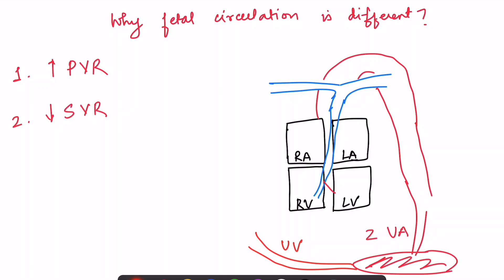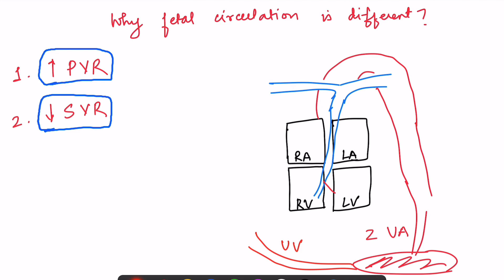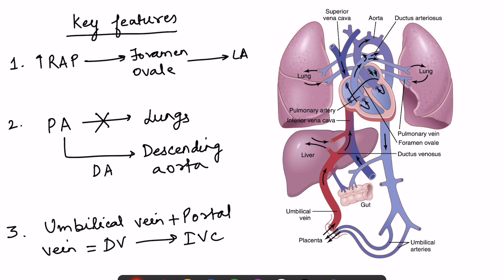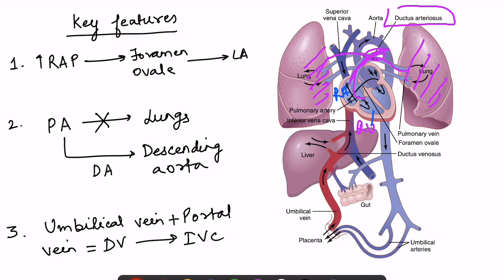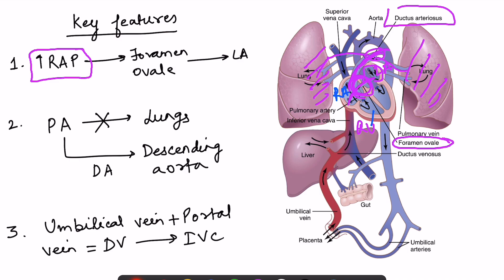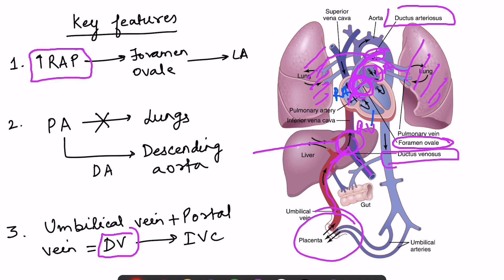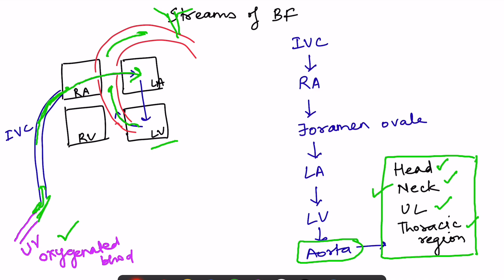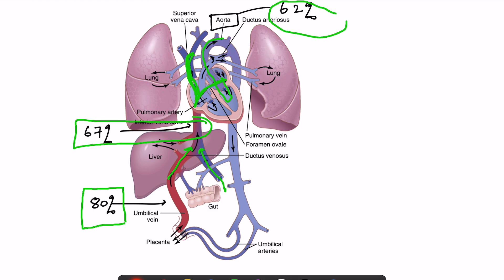Fetal circulation explained | Physiology, Shunts, and Transition at Birth | Cardiovascular system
Understand Fetal circulation physiology | Circulatory system | Special features of circulation